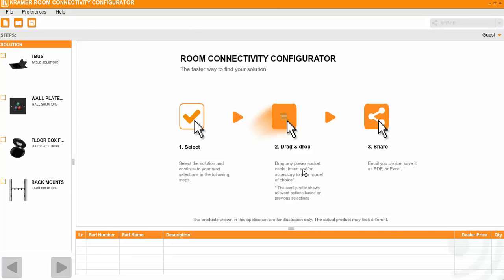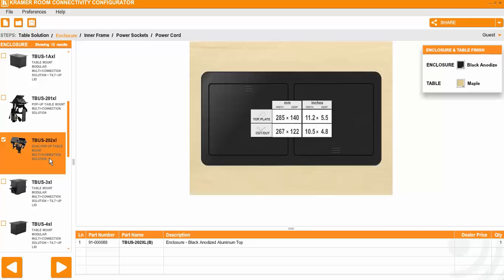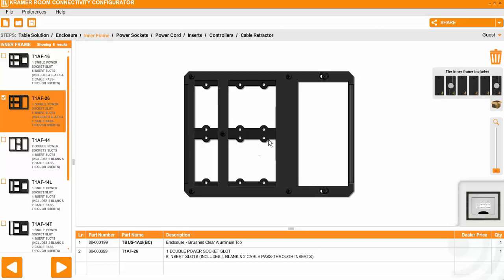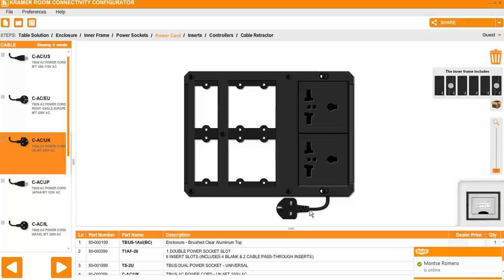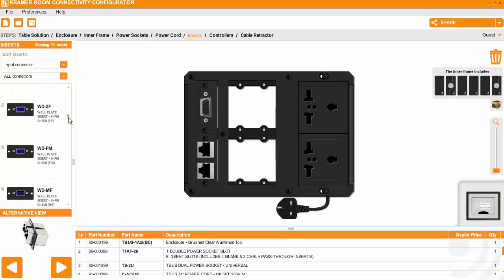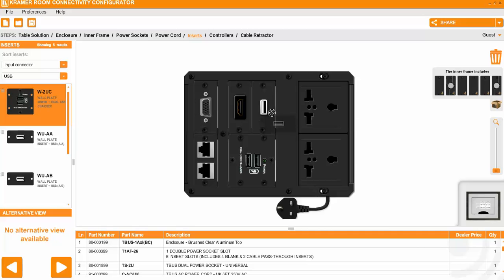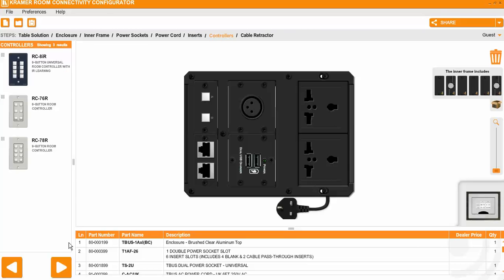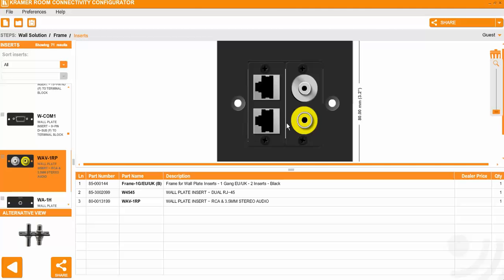Kramer Electronics TBUS configurator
To learn how to configure a TBUS or Wall Plates simply watch this video.

in less than 10 min you will learn how to come up with any type of Kramer TBUS and or wall plates.